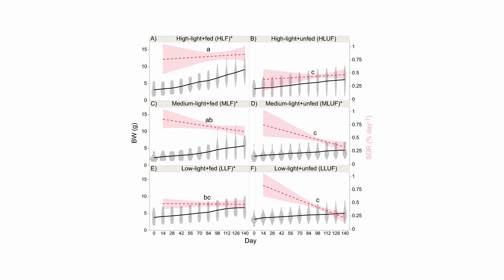You (Really) Should be Feeding Your Corals!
Feeding your reef tank & coral has so many upsides as long as you do it carefully so that you don't cause your water quality to decline. After light, feeding your SPS coral is the next most important thing you can do to ensure bright, colorful, and healthy corals in your reef tank.

Stony corals eat different things - their polyps are different sizes - and Acropora tends to like things smaller like Rotifers, while Pocillopora will gladly eat newly hatched brine shrimp. Both of these will eat powdered foods, but again, it's a bit coral specific. You'll have to trial and error with your corals until we can gather enough scientific evidence as to what species of stony coral eat what sort of foods. In the meantime, I'd suggest feeding a well balanced mix of coral foods to your tank a few times a week. Don't forget about your LPS as well, though I think it's much more common to feed LPS in the reef hobby.

Make sure that you turn off things like protein skimmers and pumps that use filter socks while feeding your coral - no sense in removing the food as soon as you add it. Give you coral at least half an hour to eat, up to as much as an hour or two before turning on all your filtration again. Make sure you leave powerheads (Vortechs, Wavemakers, Tunze Stream Pumps, etc) on so that your tank maintains adequate aeration while you're feeding.

I edited one of their figures for the title card, and used other figures and charts throughout the video. You can find a copy of that license

Huang, YL., Mayfield, A.B. & Fan, TY. Effects of feeding on the physiological performance of the stony coral Pocillopora acuta. Sci Rep 10, 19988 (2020).

Abstract
Reef-building corals rely on both heterotrophy and endosymbiotic dinoflagellate autotrophy to meet their metabolic needs. Those looking to culture these organisms for scientific or industrial purposes must therefore consider both feeding regimes and the light environment. Herein the effects of three photosynthetically active radiation (PAR) levels were assessed in fed and unfed specimens of the model coral Pocillopora acuta that were cultured in a recirculating aquaculture system (RAS). Half of the corals were fed Artemia sp. brine shrimp in a separate feeding tank to prevent biofouling, and fragments were exposed to PAR levels of 105, 157, or 250 μmol quanta m−2 s−1 over a 12-h period each day. All cultured corals survived the 140-day treatment, and the physiological response variables assessed-buoyant weight, specific growth rate, linear extension, color, and Fv/Fm-were significantly influenced by feeding, and, to a lesser extent, light. Specifically, fed corals grew faster and larger, and presented darker pigmentation; corals fed at the highest light levels grew at the fastest rate (6 cm year−1 or 175 mg g−1 week−1). Given the high physiological performance observed, we advocate the active feeding of brine shrimp in RAS by those looking to cultivate P. acuta, and likely other corals, over long-term timescales.